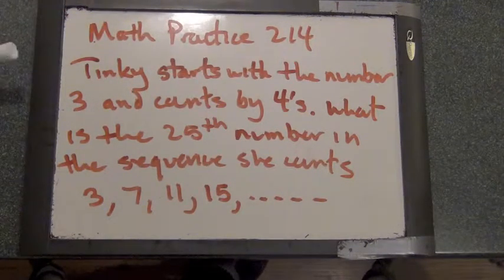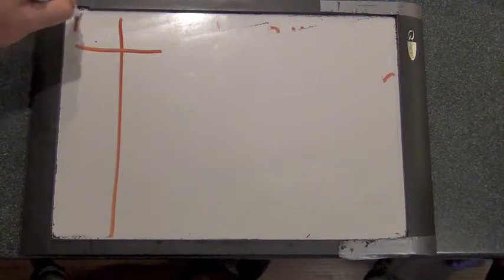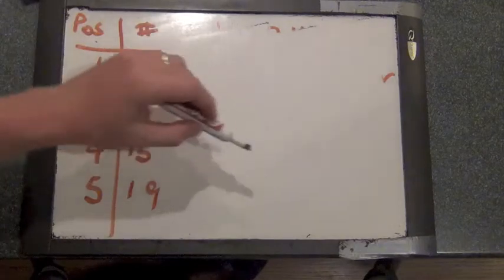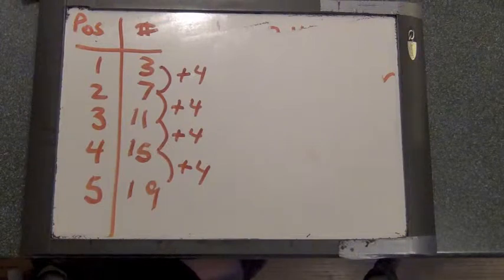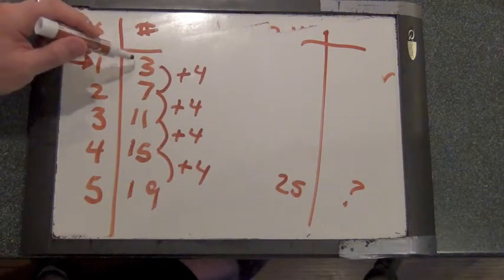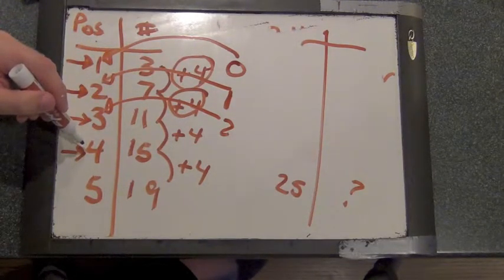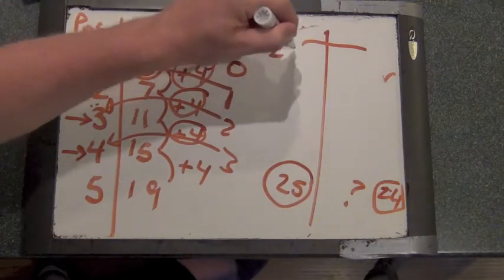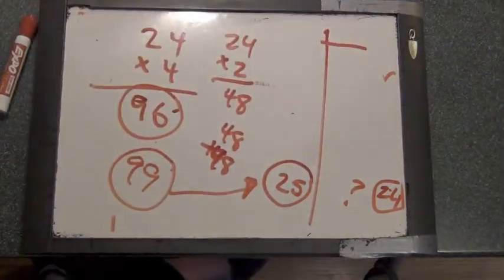MathPractice214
Neat counting / arithmetic problem for young kids based on a problem from an old MOEMS test.